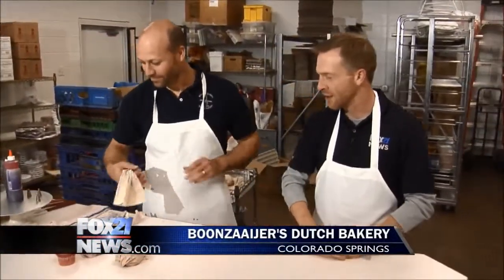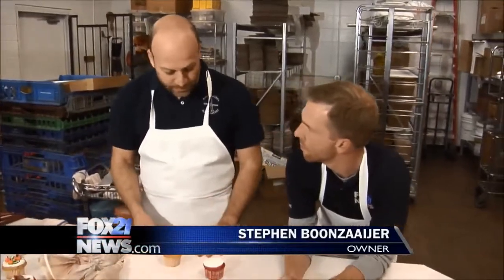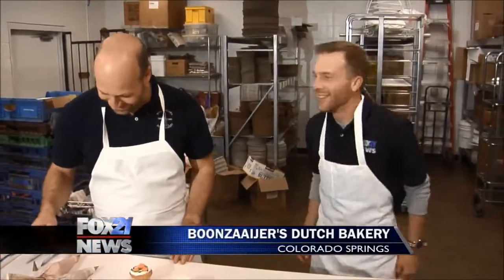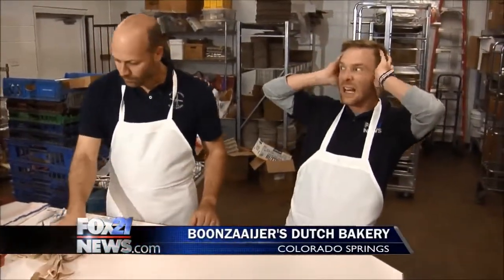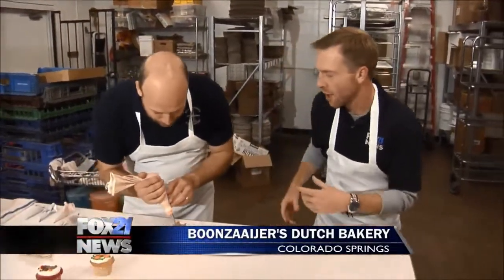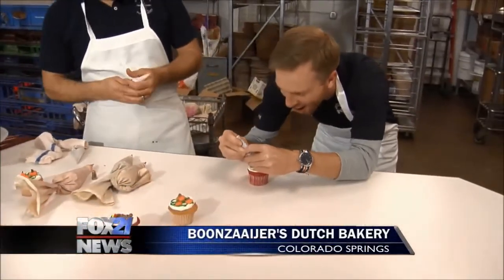Boonzaaijer's Dutch Bakery in Colorado Springs (2)